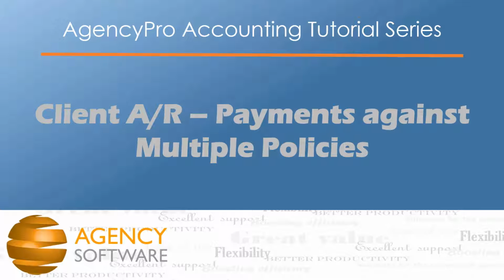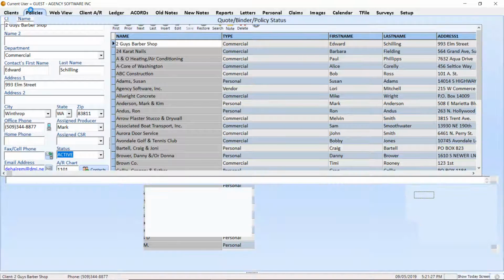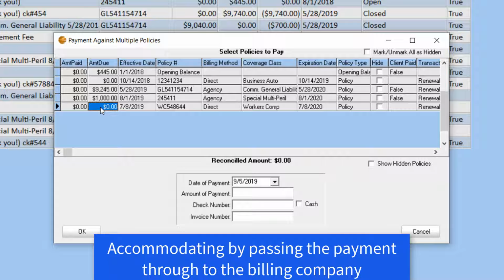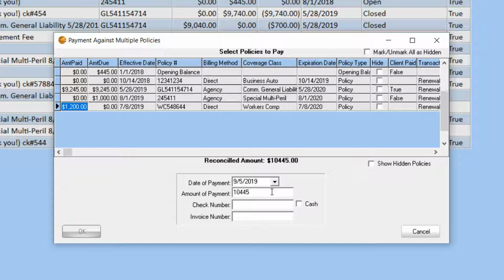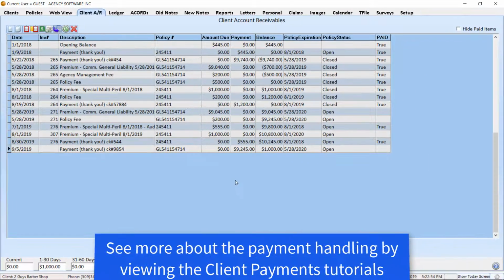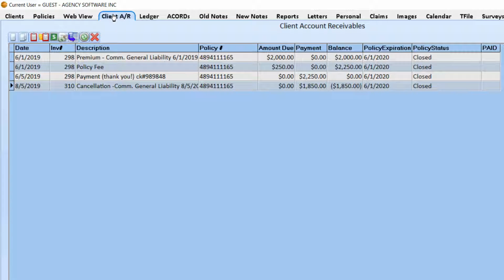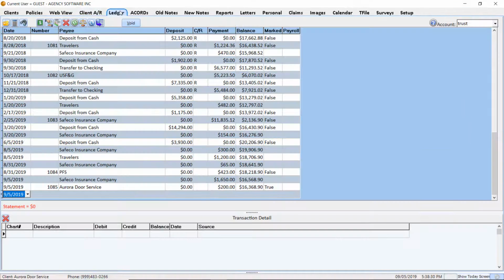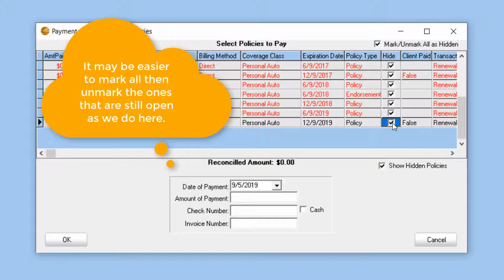Client A/R - Payment against Multiple Policies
The option to apply a single payment against multiple policies simplifies your client a/r processing. This video will review a few common scenarios.